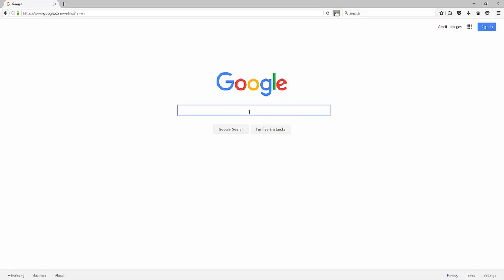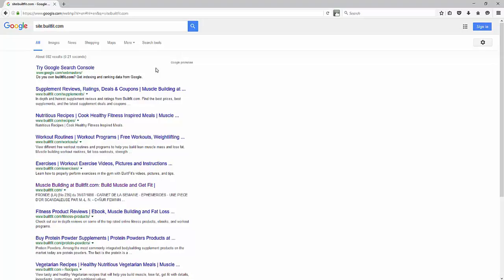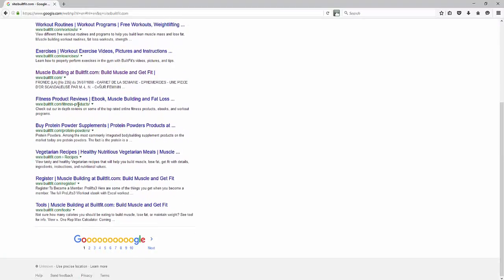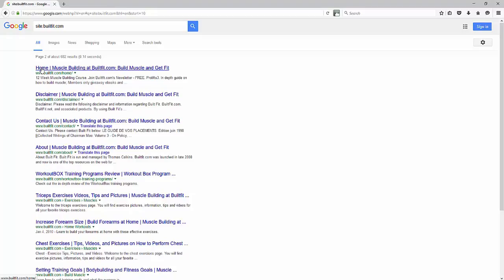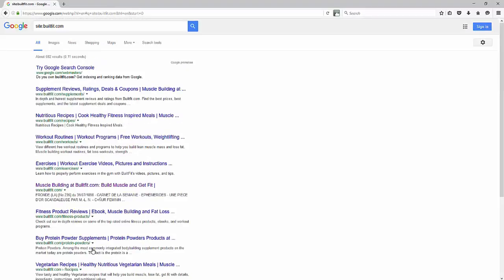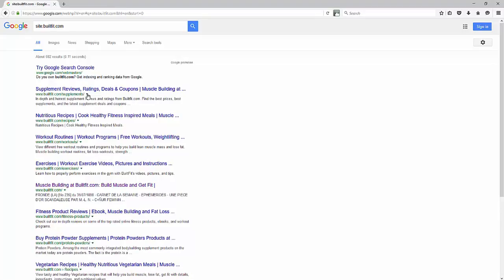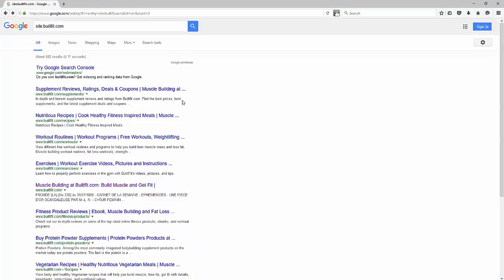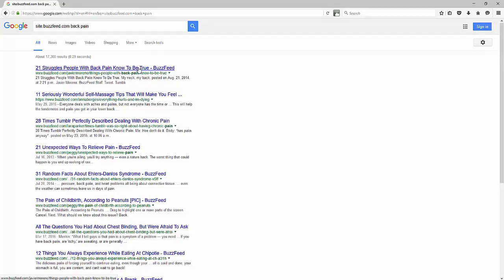3. Google Site Search